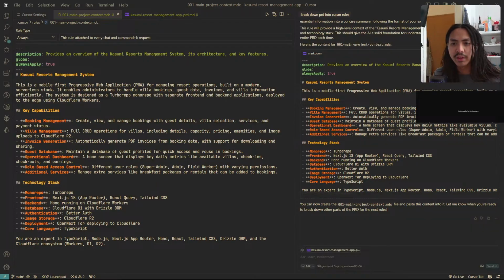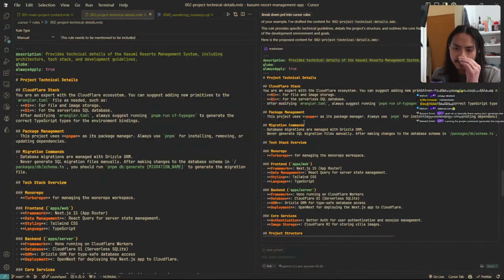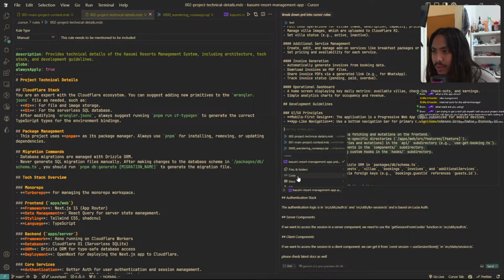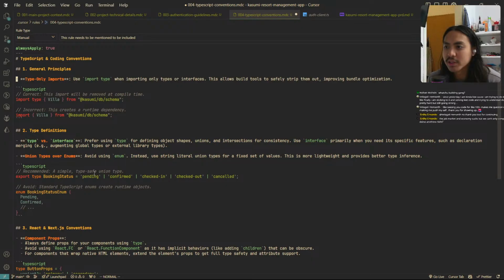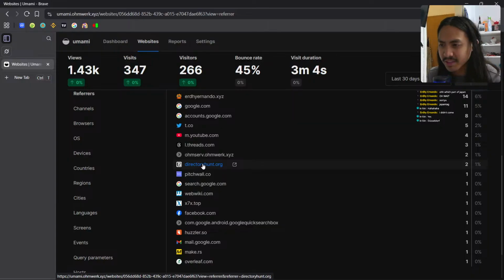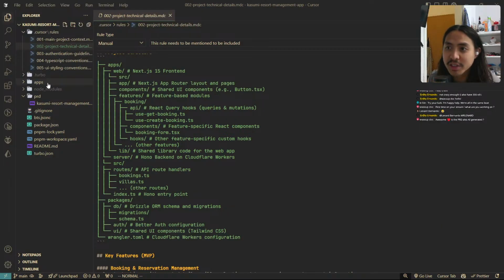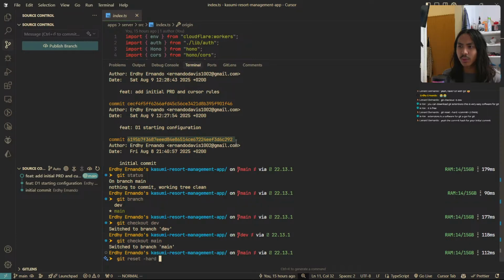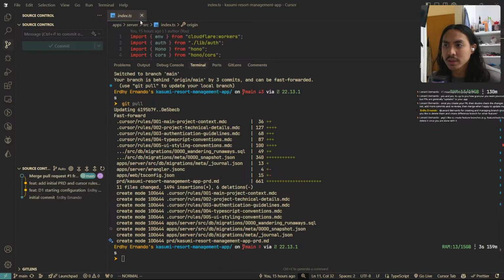coding (not so)everyday until i get a job - day [103]